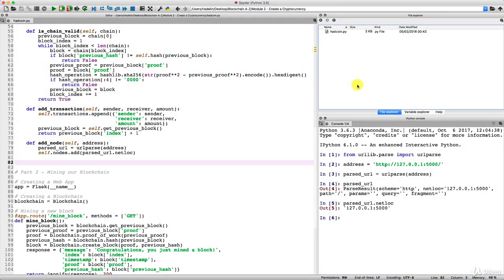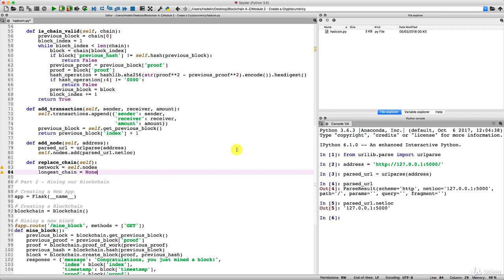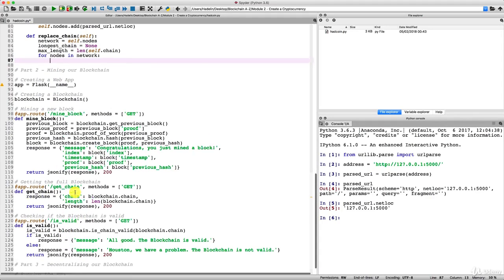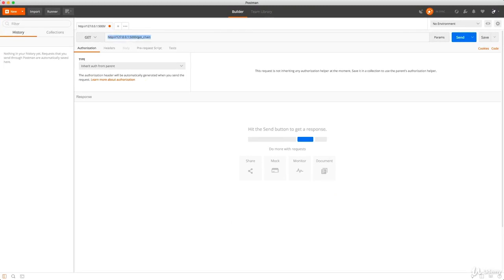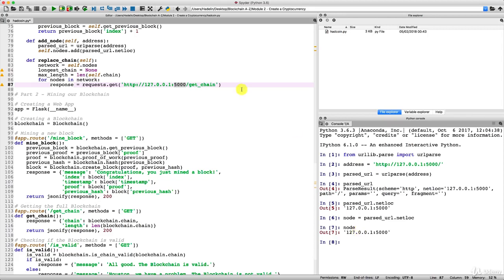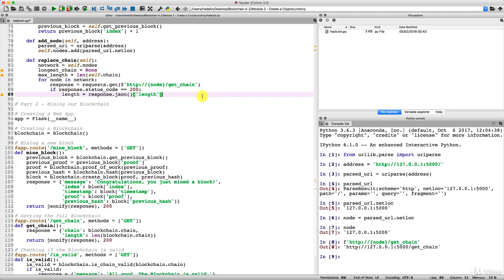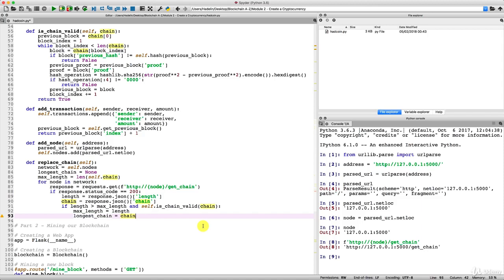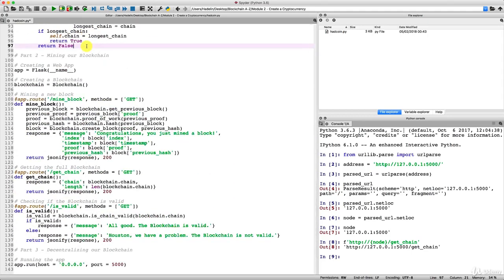4 Step 4 Create a Cryptocurrency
Step 4 Create a Cryptocurrency